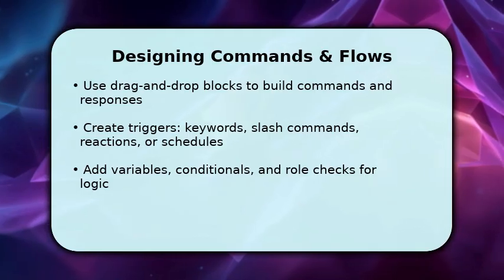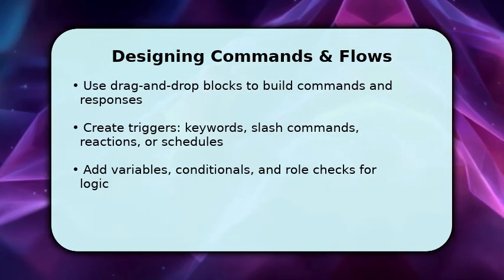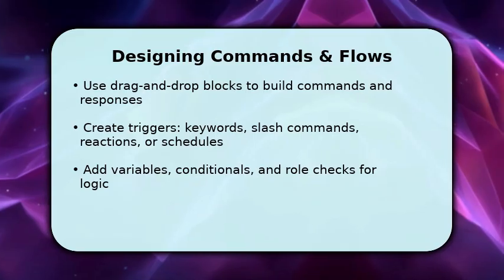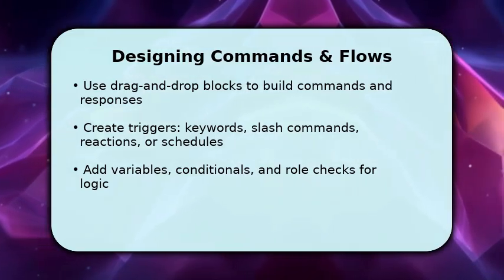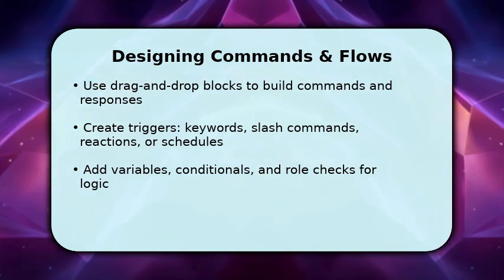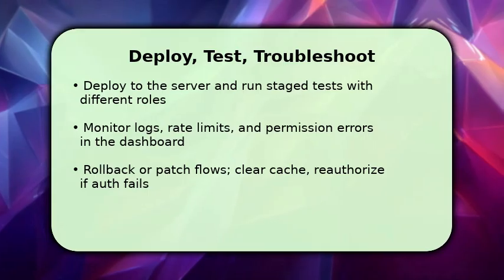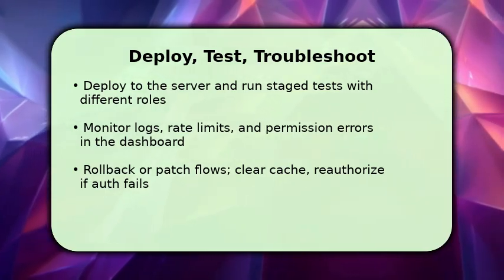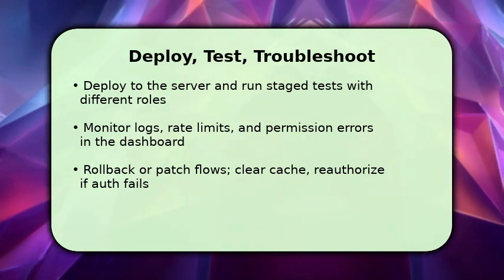How to Make a Bot Without Coding Discord (full Guide)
Learn to create a Discord bot without coding knowledge in this comprehensive guide. Explore user-friendly tools and platforms that simplify the process, enabling non-technical users to deploy their own bots for fun or community engagement.